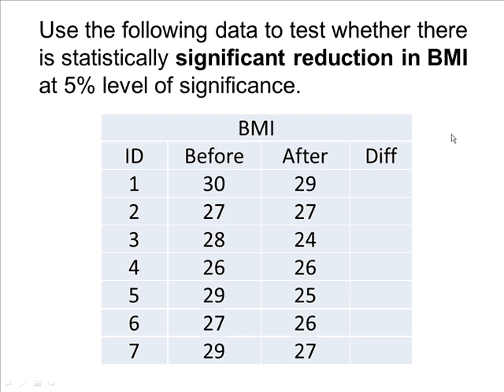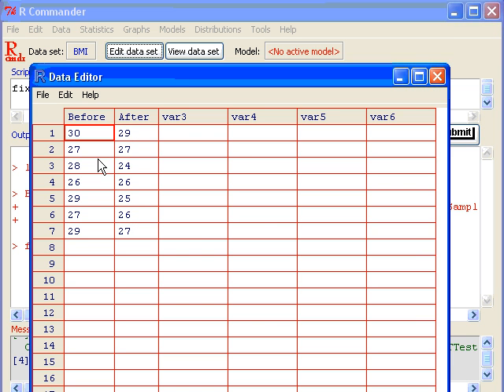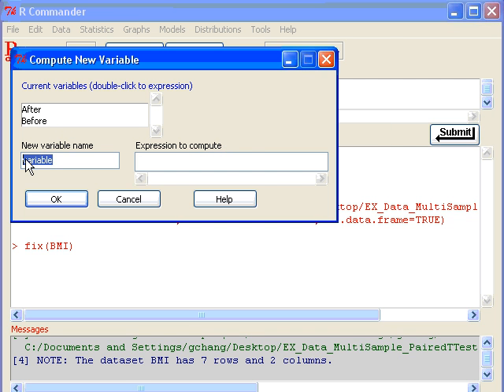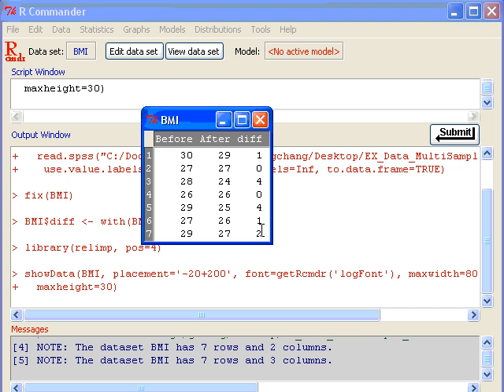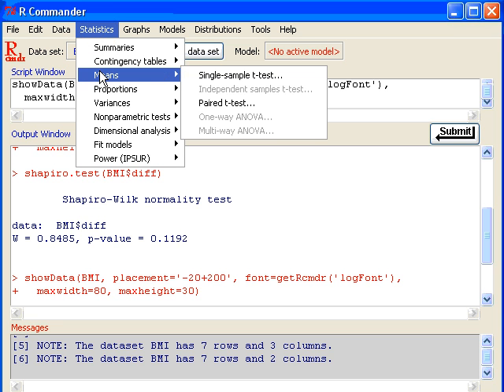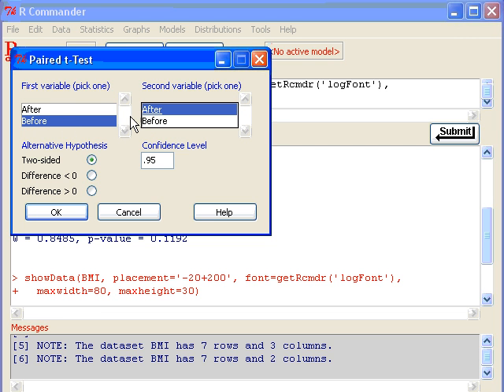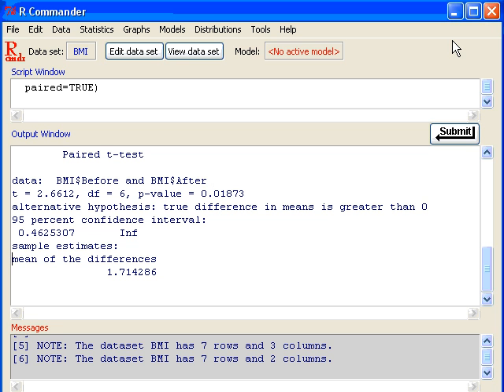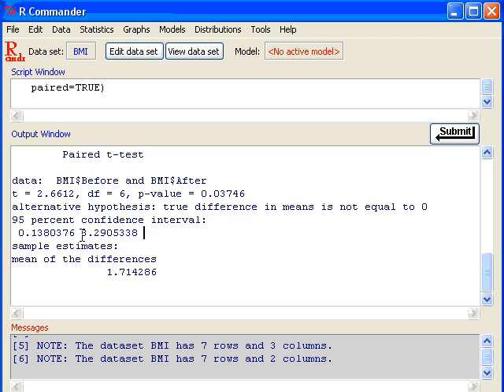R Commander - Paired Sample t-Test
This video clip will show you how to perform Paired Sample t-Test using R Commander.